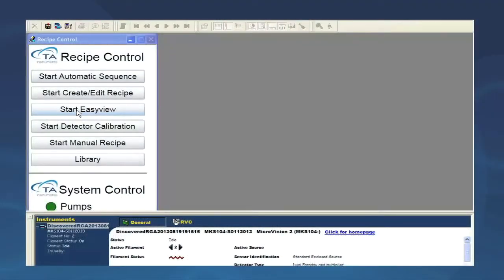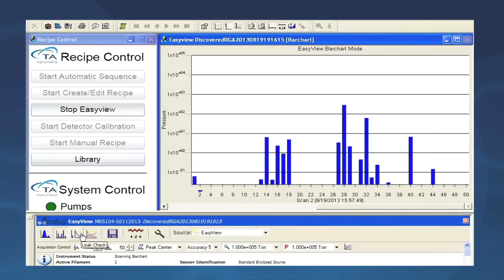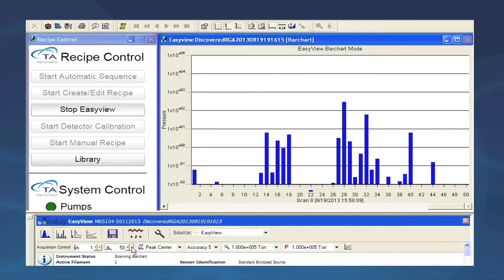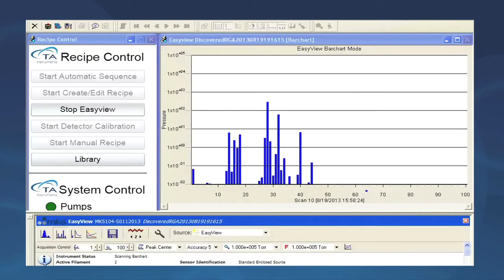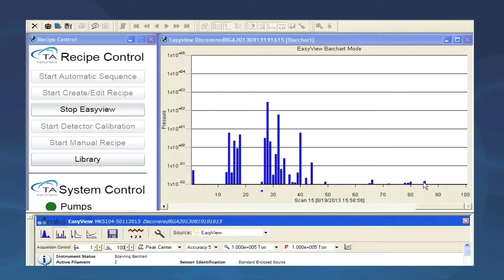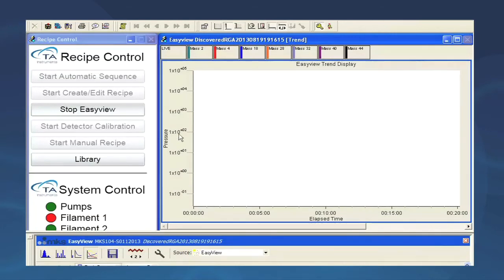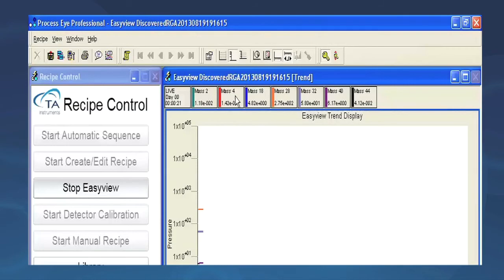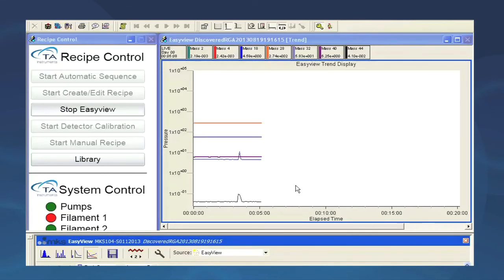Discovery Mass Spectrometer: Introduction to the Easyview Mode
Learn to use the Easyview mode for Evolved Gas Analysis (EGA) using the Discovery Mass Spec.